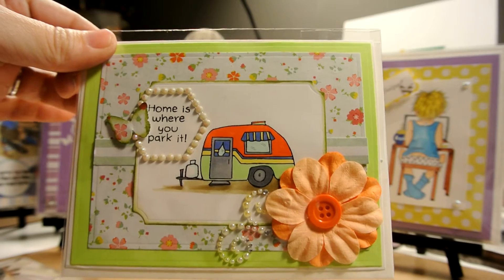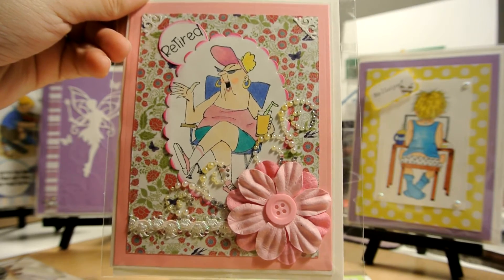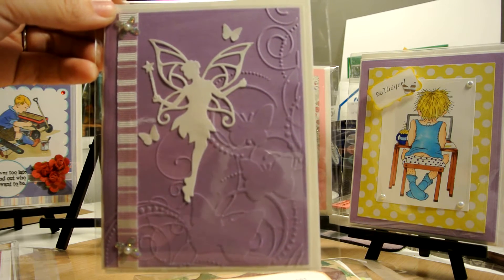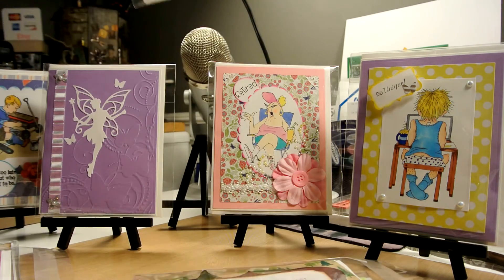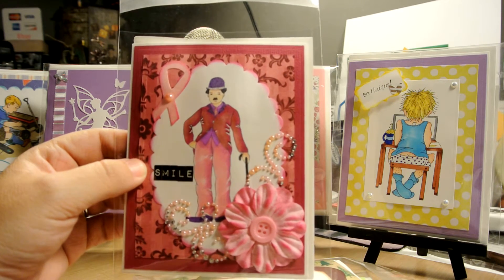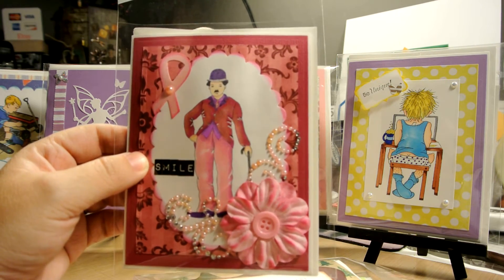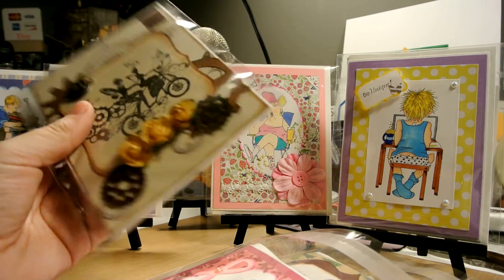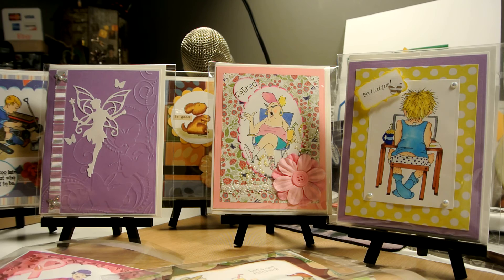Cards I've Made That You Never Have Seen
Well here are cards that I've made through out the end of last ear that you haven't seen, the ones I did for Christmas I've given to special people so they are gone but I have pictures in my Instgram or my Pinterest if you want to check them out. If you want to get one of these cards please visit my Etsy Store Enjoy!